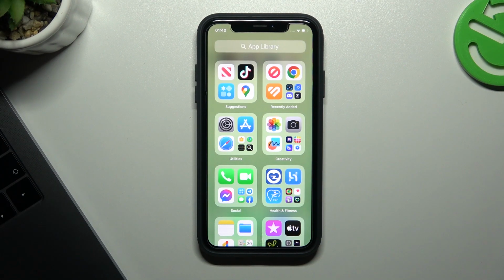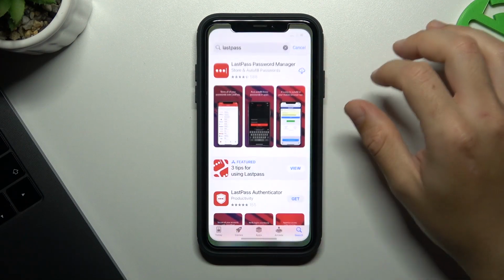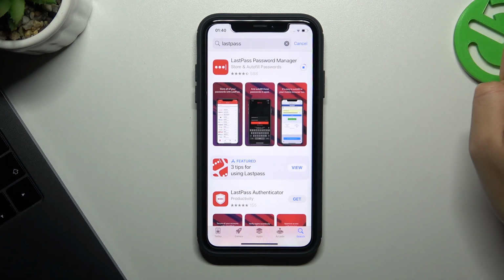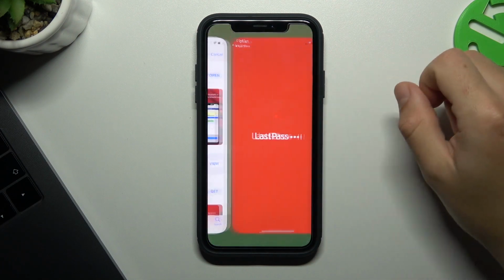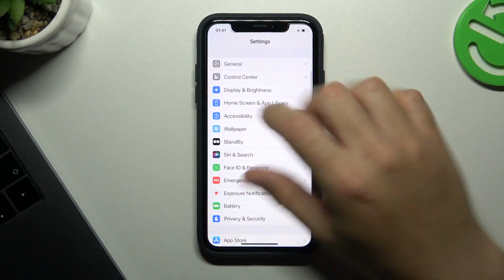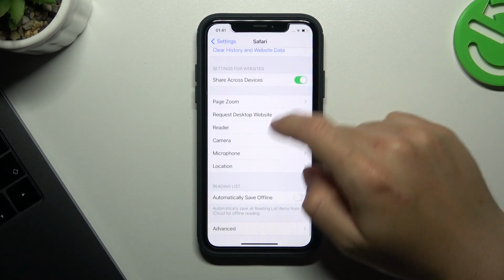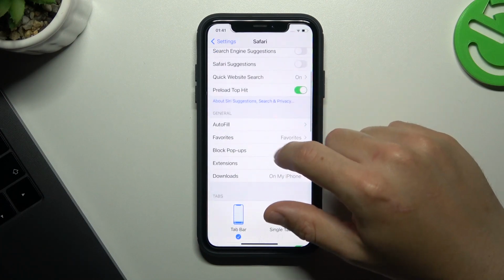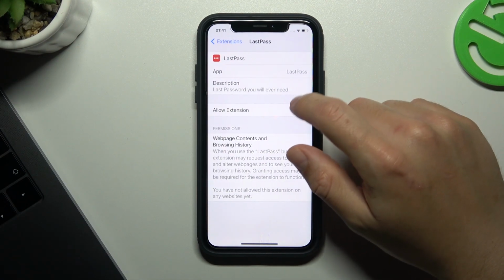Remembering Passwords is Old-School! Set up LastPass on Safari Today!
Welcome to our tutorial on "How to Add LastPass on Safari". Are you tired of remembering all those passwords? Don't worry, we have got you covered. This video is dedicated to help you set up LastPass, a leading password management tool, on your Safari browser.

In this tutorial, we'll guide you through the process of integrating LastPass into Safari. We'll discuss the benefits of using a password manager, the safety considerations and what you can do to make the most out of this tool.

Regardless of whether you are tech-savvy or new to password managers, this video will empower you to secure your online credentials and streamline your browsing experience with Safari. Let's make password management a breeze with LastPass and Safari.

"How to create a LastPass account on Safari?"
"How to integrate LastPass extension in Safari?"
"How to store passwords using LastPass on Safari?"
"How to autofill passwords using LastPass in Safari?"
"How to manage and organize your passwords in LastPass on Safari?"